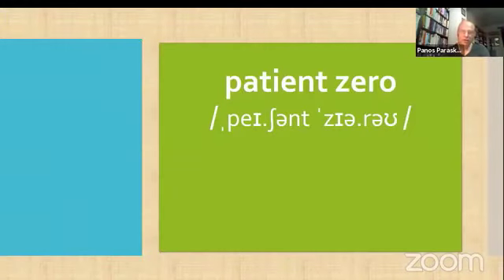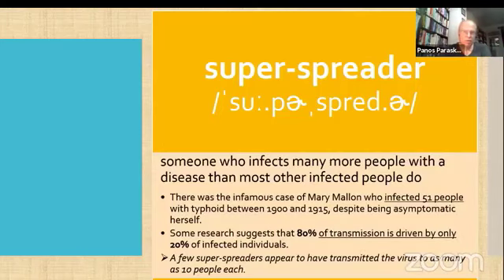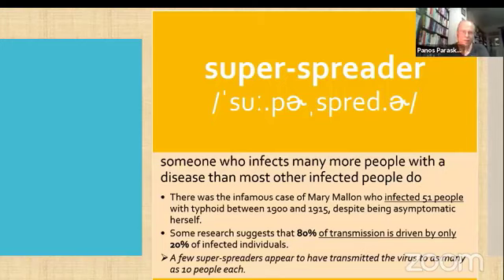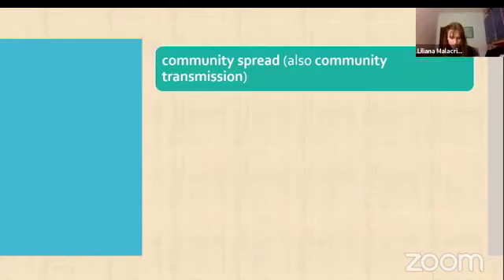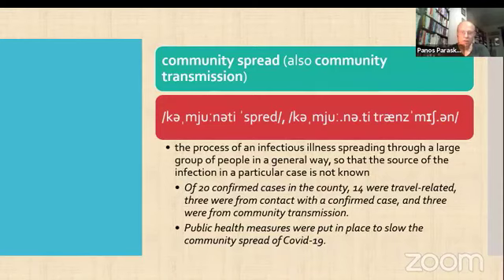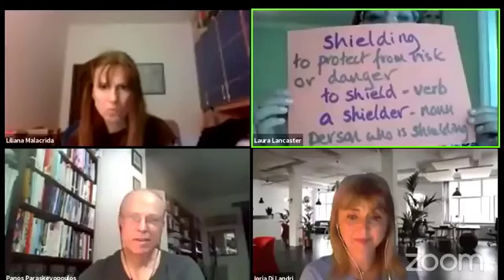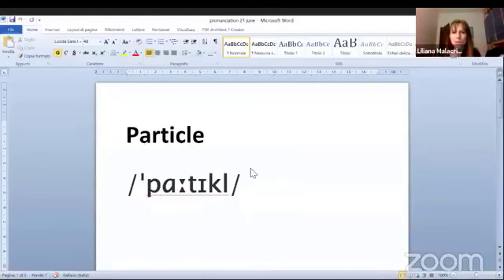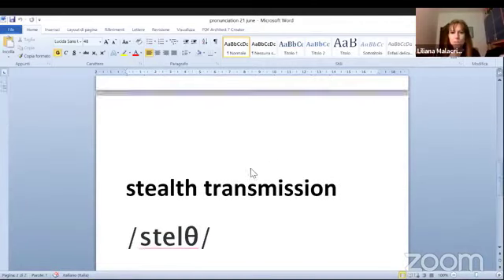Vocabulary created by a virus part 2